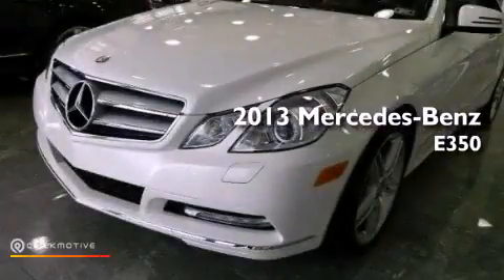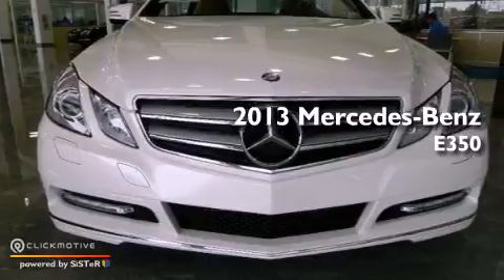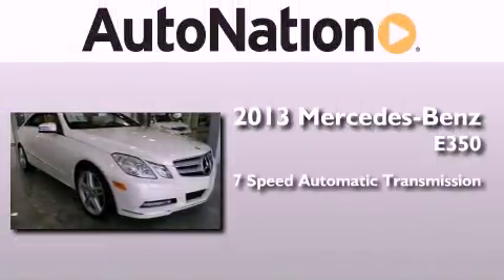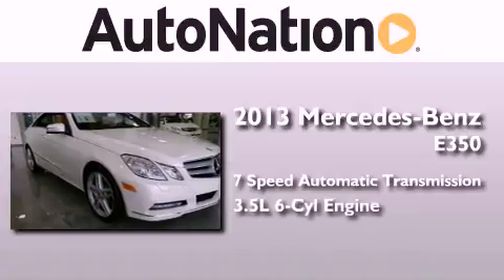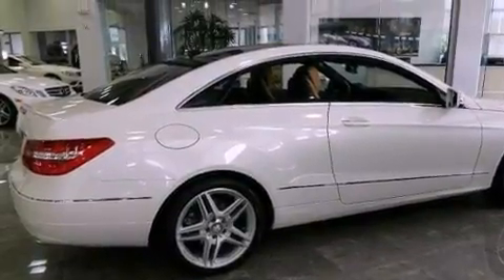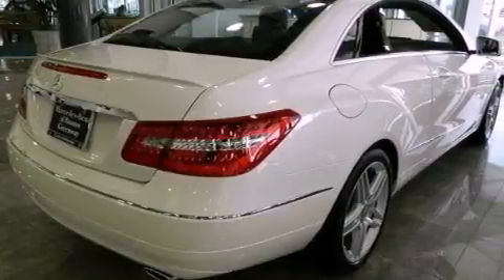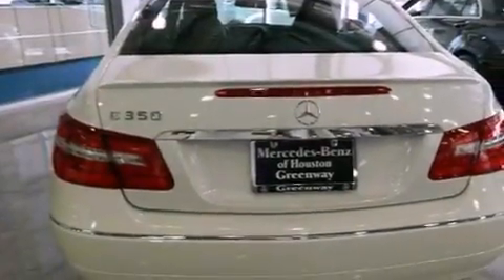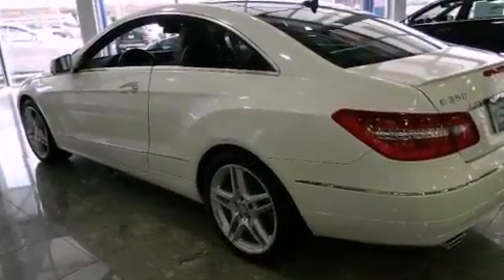2013 Mercedes-Benz E350 Houston TX 77027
Year : 2013
 Make : Mercedes-Benz
 Model : E350
 Engine : Gas V6 3.5L/213
 Trans . : Automatic
 Exterior : Diamond White Metallic
 Miles : 5
 Interior : Natural Beige/Black